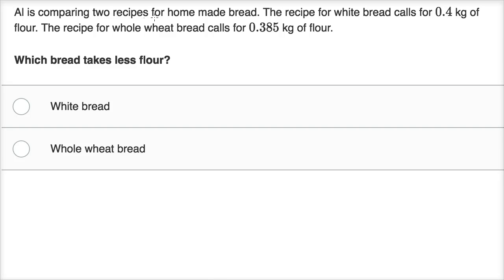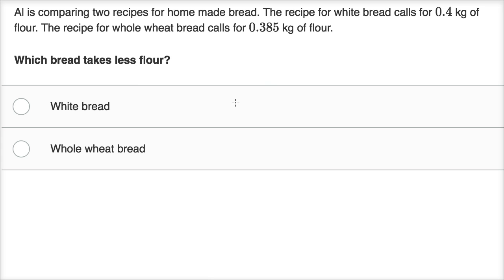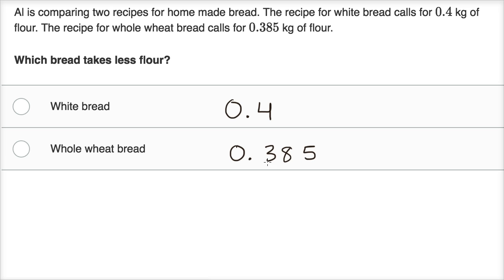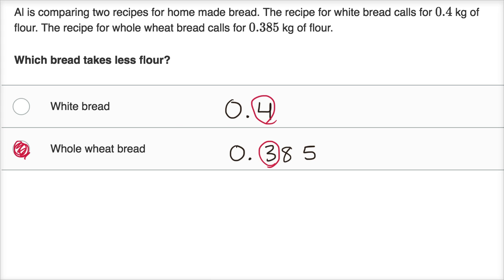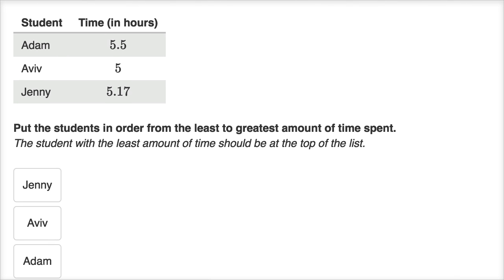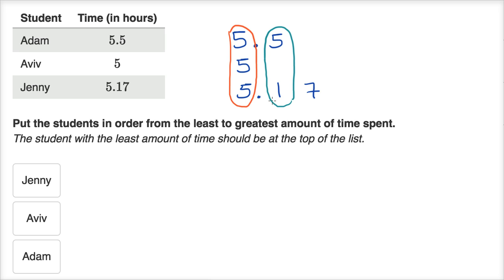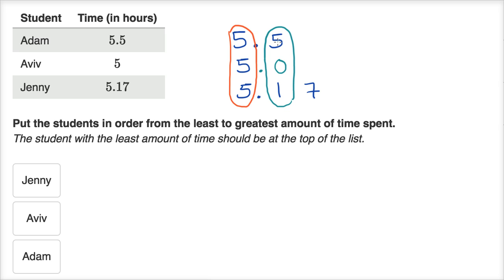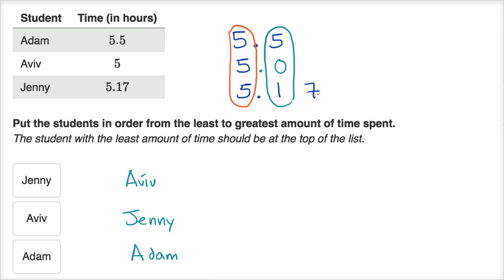Compare decimals word problems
Courses on Khan Academy are always 100% free. Start practicing—and saving your progress—now